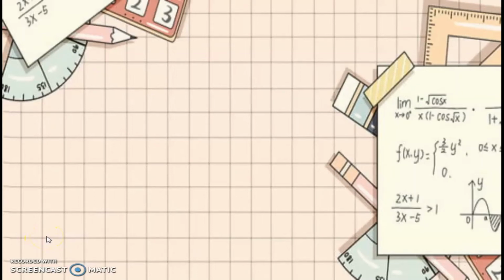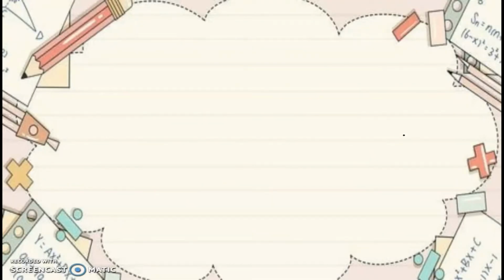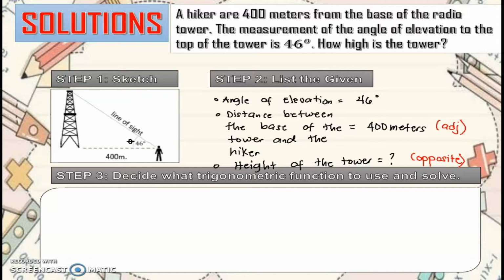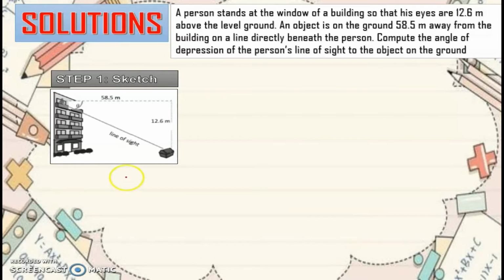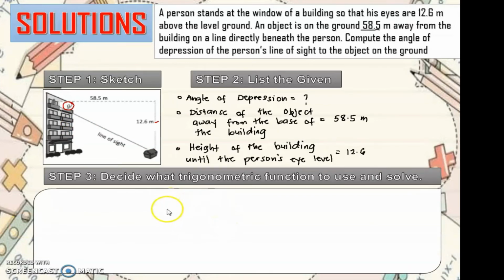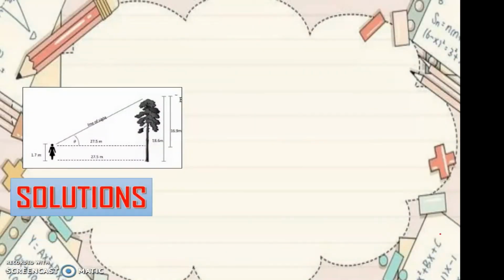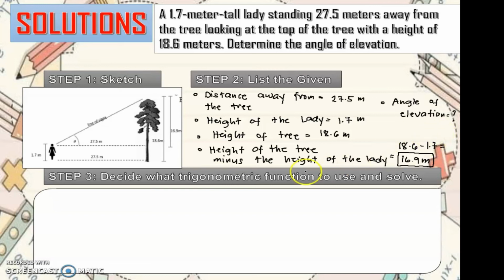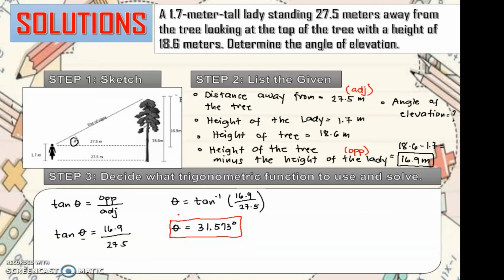Angle of Elevation and Depression